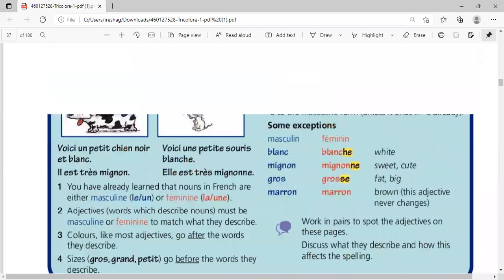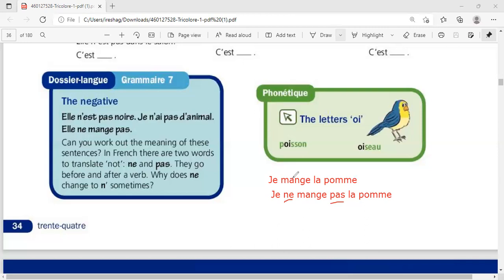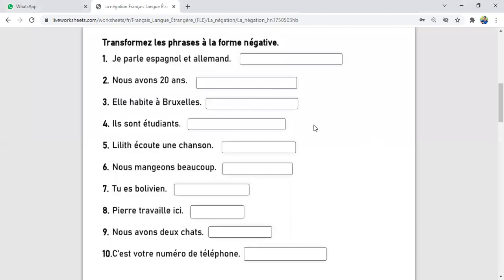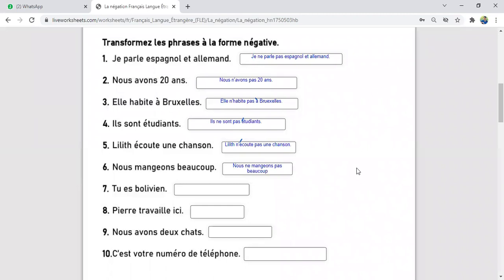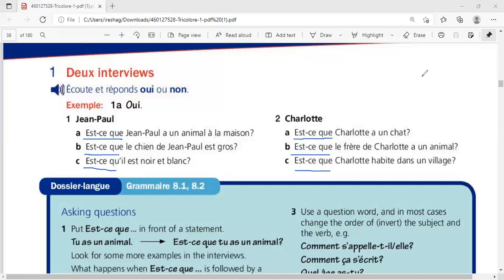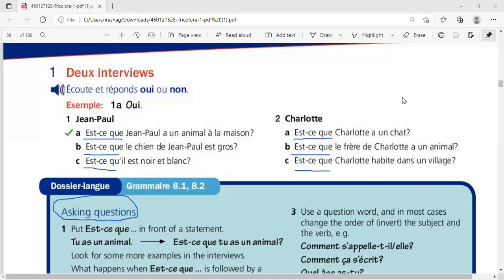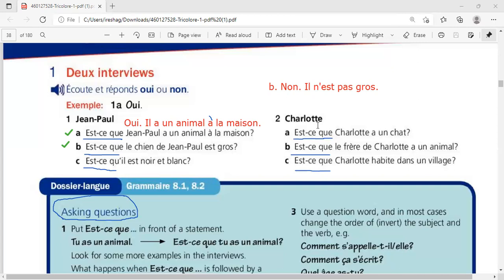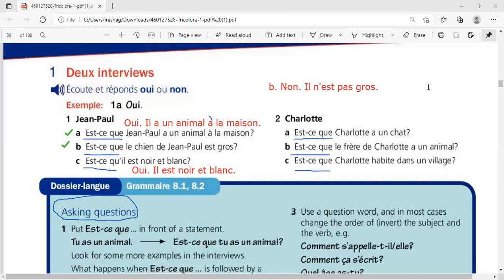DELF A 1 junior : Frnech for Children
The videos are completely based on Language Teaching and Learning